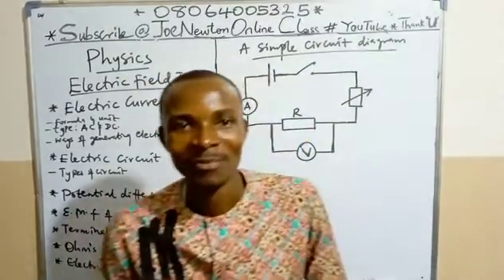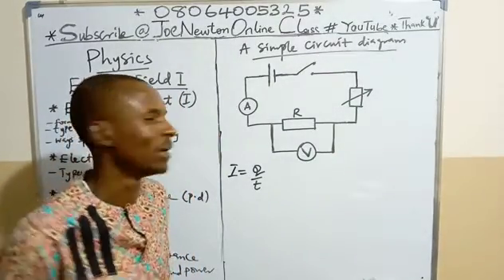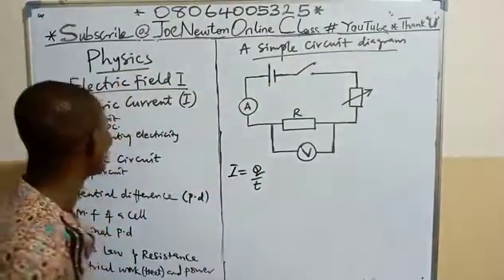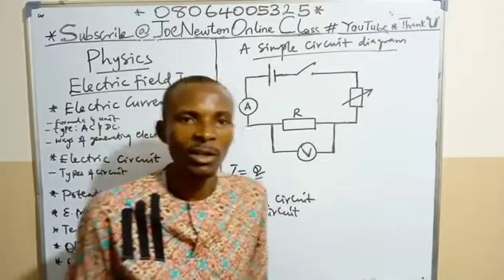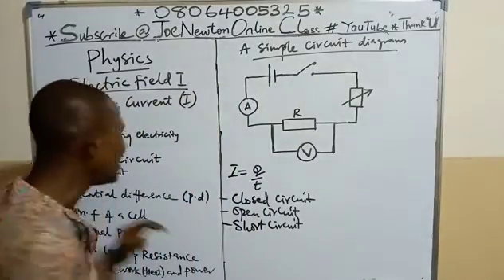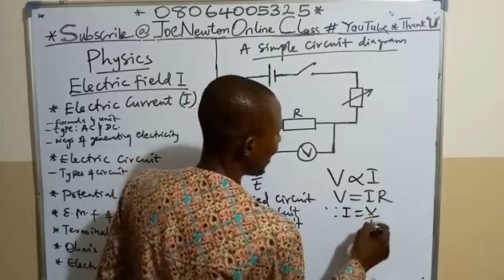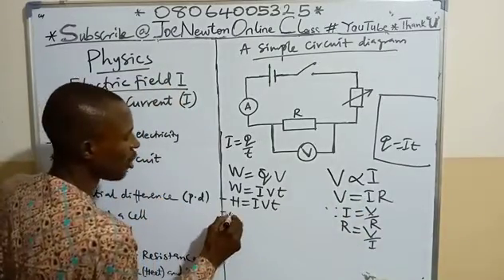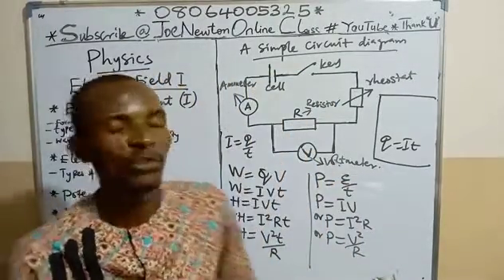Electric Field1:L1#Electric Current& Circuit#Physics #08064005325#